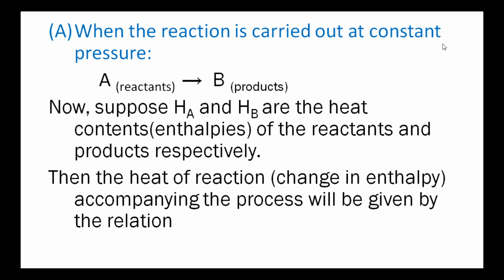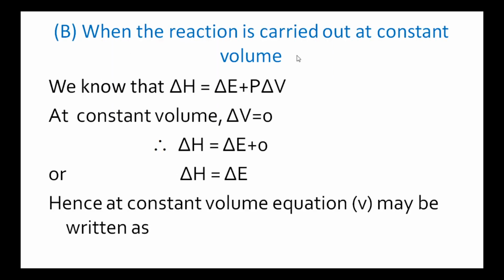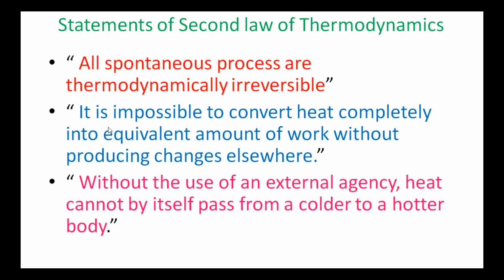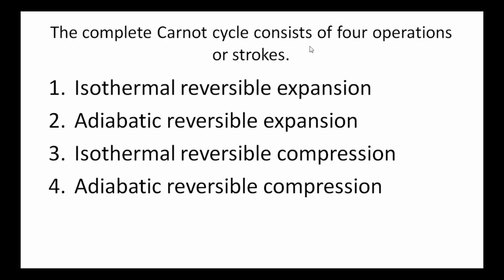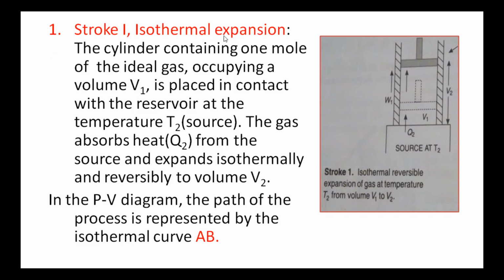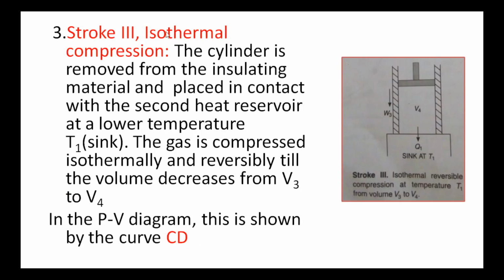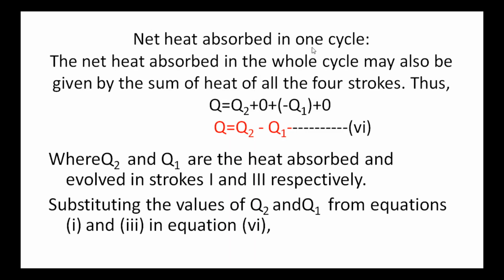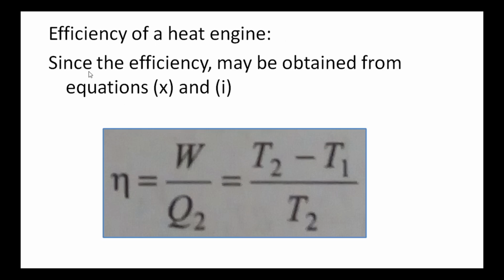23. III BSc 5th Sem - 5A - In Organic, Organic & Physical Chem - Unit 5 - Thermodynamics 4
23. III BSc 5th Sem - 5A - In Organic, Organic & Physical Chem - Unit 5 -  Thermodynamics 4